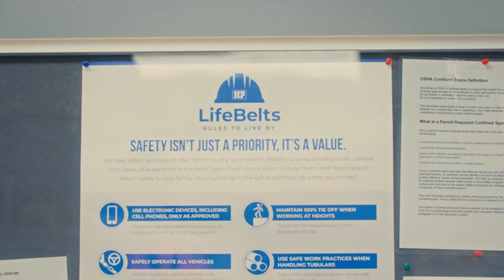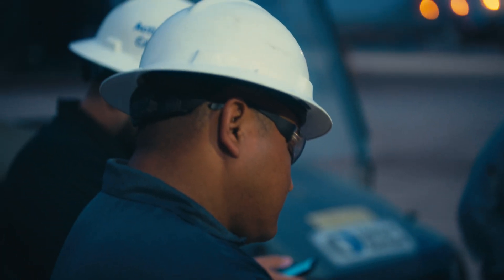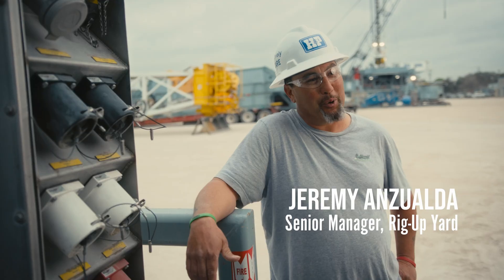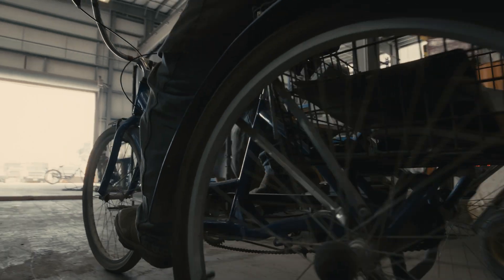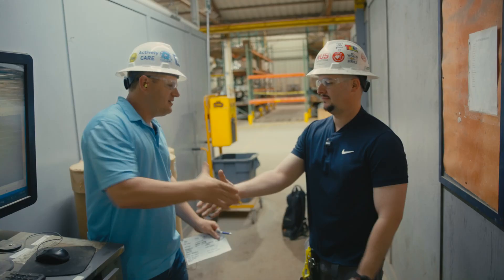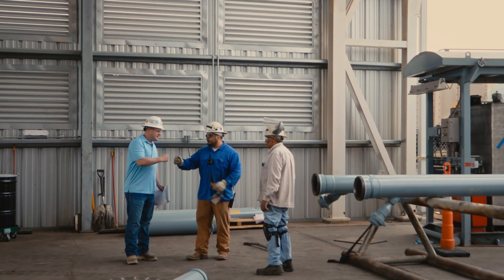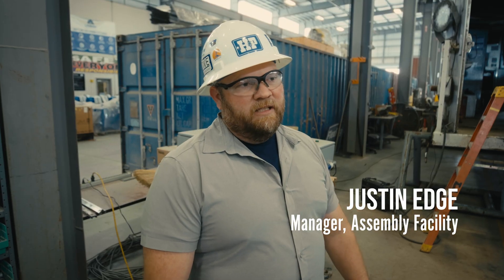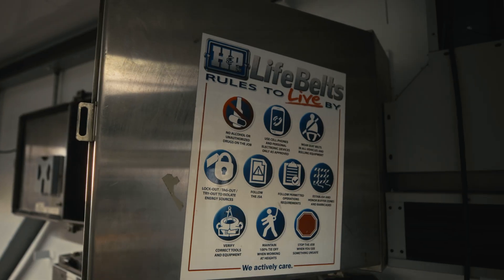A look inside Galena Park | Drilling Companies H&P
How do we keep our FlexRigs® fleet running strong? We send them to Galena Park!

Our Galena Park operations modify and update our current FlexRigs fleet based on field and customer feedback. Each rig leaves the yard with Super-Spec capabilities and a fresh coat of paint.

In other words, we rig'em up, run'em out, rig'em down, load'em out. 💪🚚